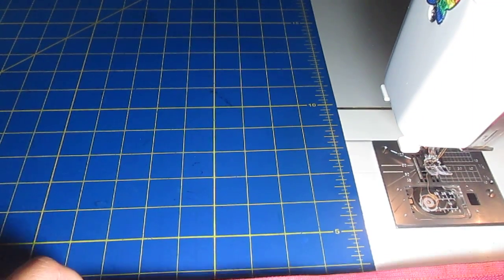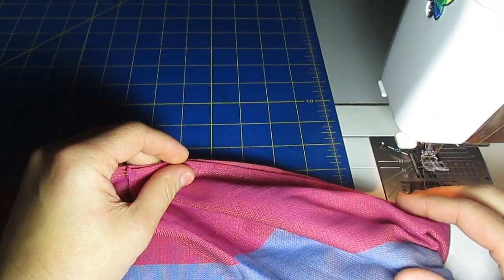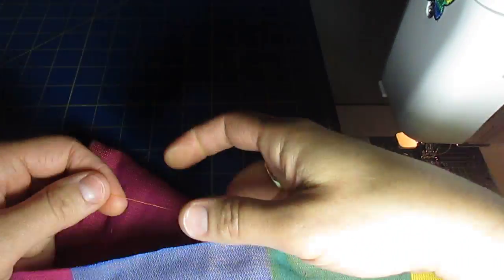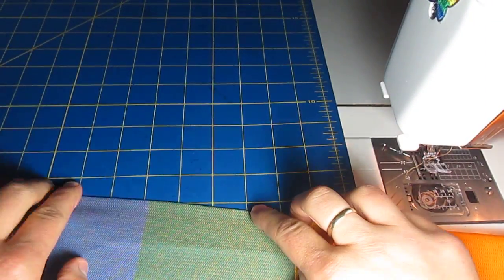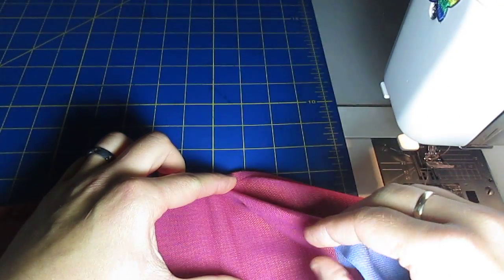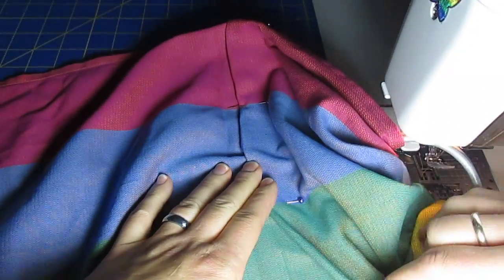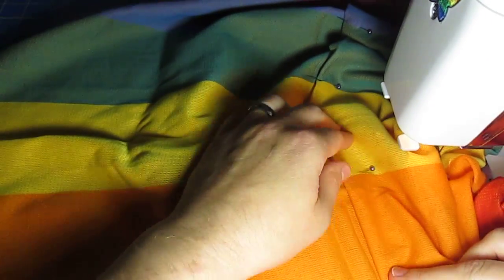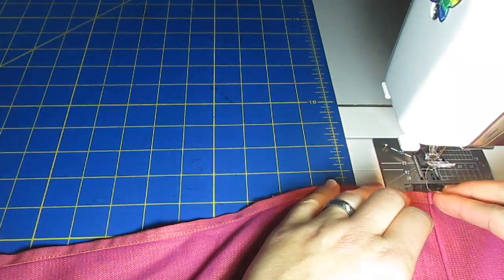Sleeping Baby Productions LLC: Sewing a gathered shoulder ring sling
Gathered shoulders are the easiest to sew, and if you have a simple sewing machine, tend to be the easiest on your machine as well. There is a small amount of prep work involved -- namely, cutting a nice straight edge to start with and then marking the line along which the rings will be sewn in -- but if you take your time on those, the actual sewing goes pretty quickly.

This shoulder style works well with virtually any fabric, and if you sew far enough back from the rings, you get a sort of padded effect because the fabric can be doubled all the way over your shoulder. However, this does take a lot of fabric, so if you're using an expensive wrap, it may be better to sew closer to the rings.

You'll need to subtract the amount that's brought through the rings from the final sling measurement; in this video, I've sewn 8" from the rings, so if I wanted an 80" sling, I would need to cut my fabric 8.5" longer, for a cut length of 88.5" (although that much precision is not really necessary -- 88 or 89" is fine; the half inch is for the material I've folded under along the seam, to make the back look tidy). If you've serged the cut edge, you can just sew on top of that without folding under, but then it won't be reversible.

Remember to wash and dry your fabric before cutting! Most natural fibers will shrink when they're washed and dried, so you must pre-treat your fabric the way you'll be treating it after it's done. If you only plan to hand-wash your sling after it's sewn, you should hand-wash the fabric before cutting; if you'll be machine washing and drying, machine-wash and dry before you cut. And it's best to err on the side of too long than too short; you can always shorten a sling, but it's much harder to add a panel to the end to make it longer.